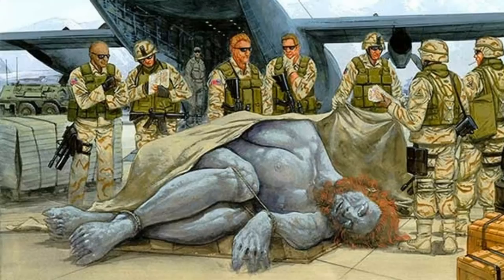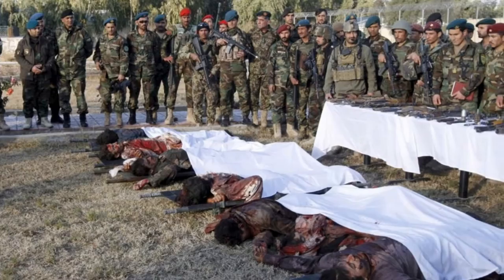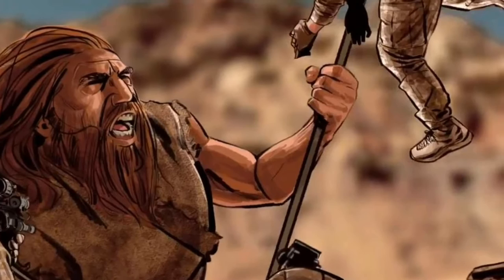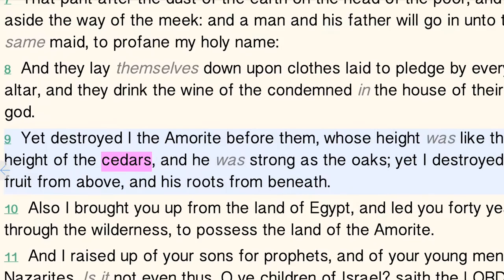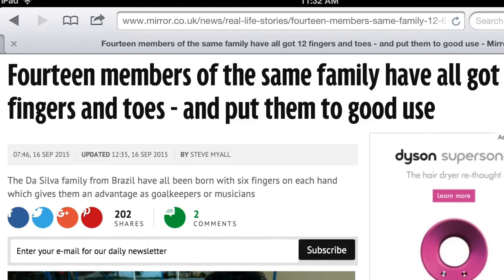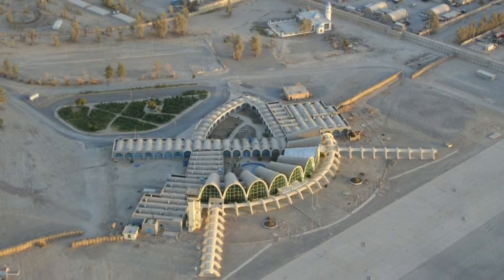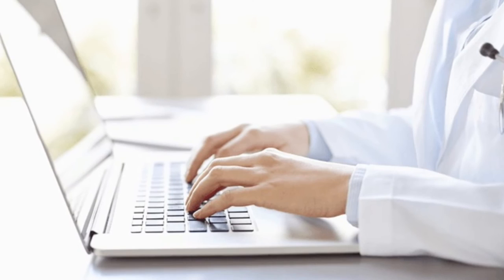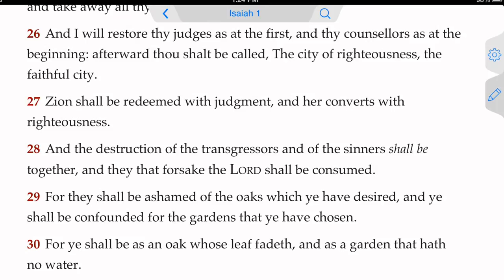Kandahar Giant Spear Fight to the death is explored. In country photos and javelin toss record.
Start at the Kandahar airport and look around. Special forces groups abound to this day. The spear battle to the death of the Kandahar Giant in Afghanistan is full of search engine legend right now. The Canadians are dirty birds in Kandahar and Brits too. See an 1880 photo of brits in Kandahar after shooting locals. See Canadian forces cut and run and surrender blood soaked soil on their way out of town.  The red hair of the six finger Giant, the C 130 flight and air base are all here for you to decide